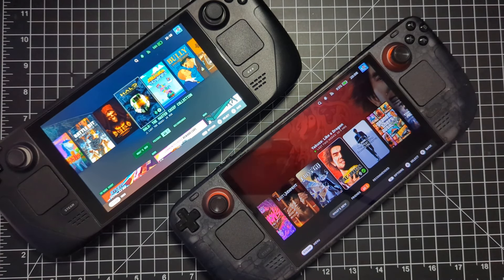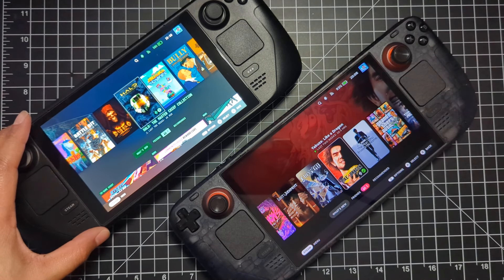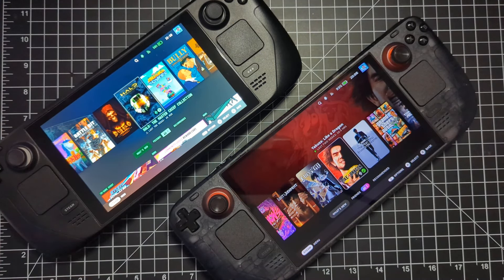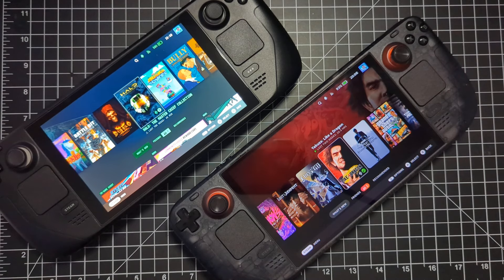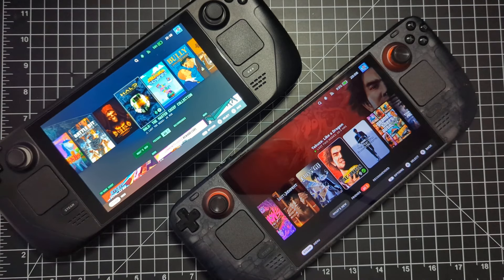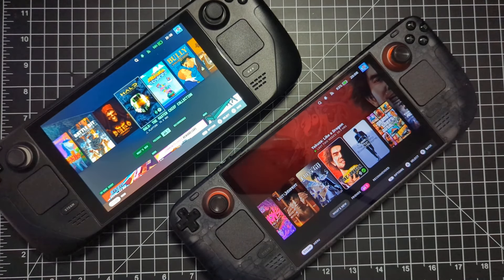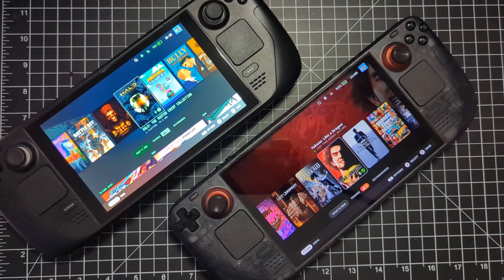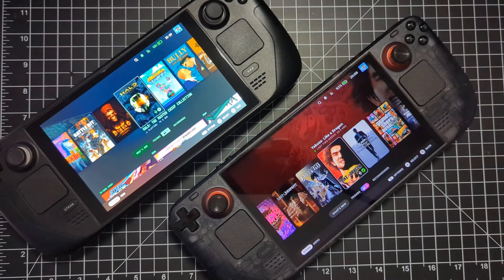What Should I Do With Two Steam Decks?